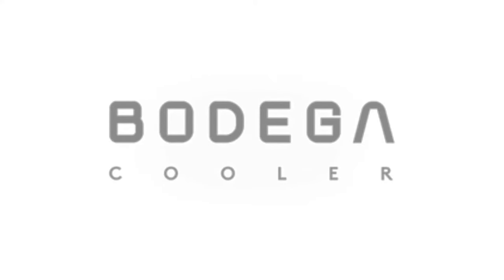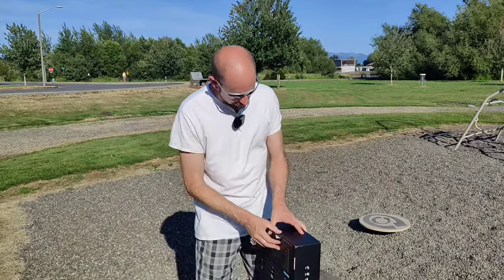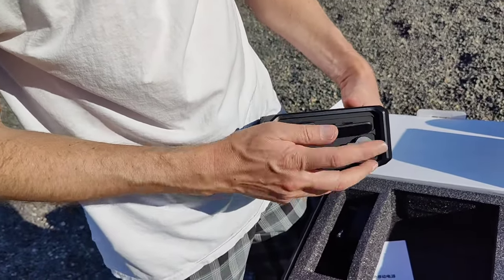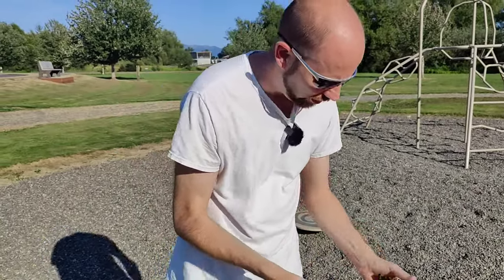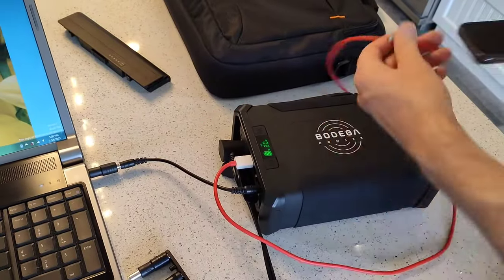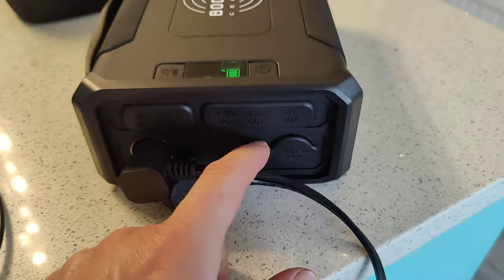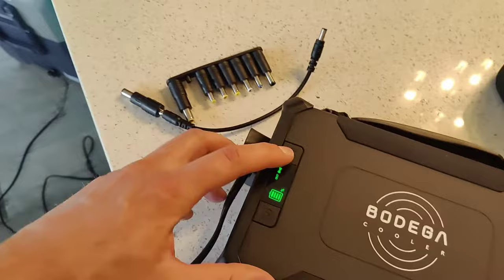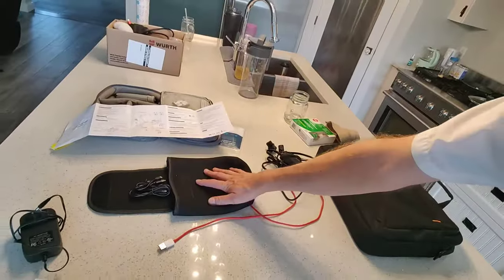BODEGA G50 Battery Bank Review! Power your Road trip!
Don't forget to claim your discount with the code: EDSGARAGE